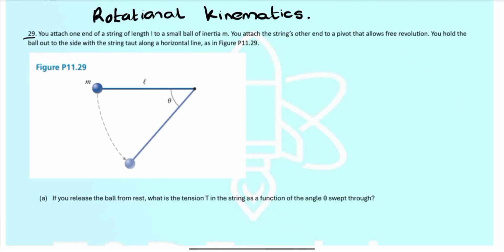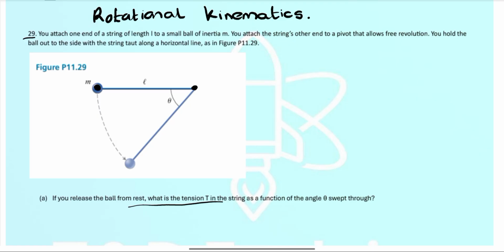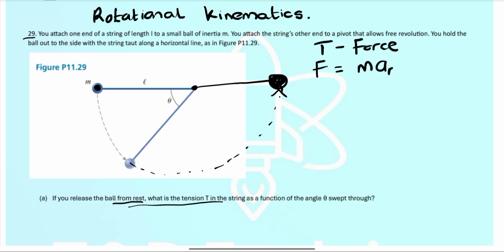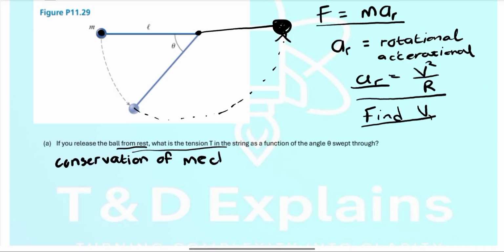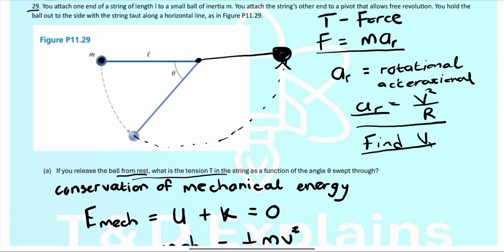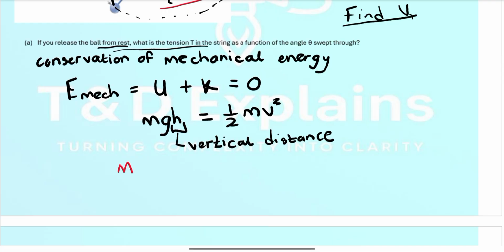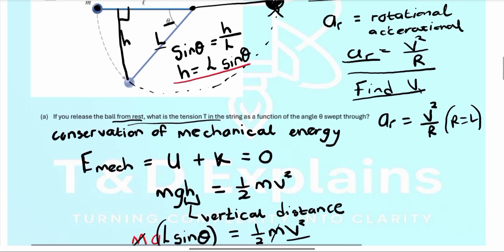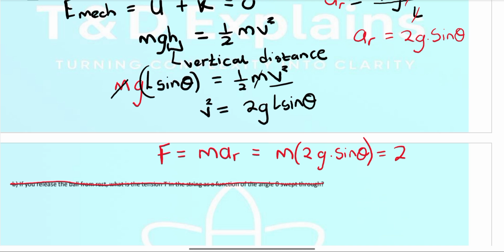T&DExplains | Physics Exam Prep | Circular Motion Conceptual Questions and Solutions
This video explains concepts and solve Questions for Physics exam preparation. The topic on focus is Circular Motion.